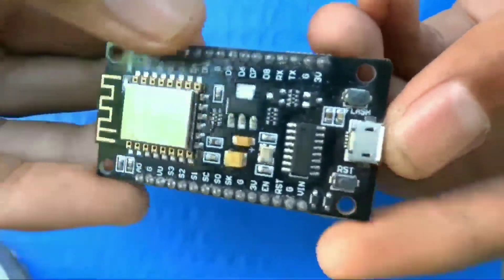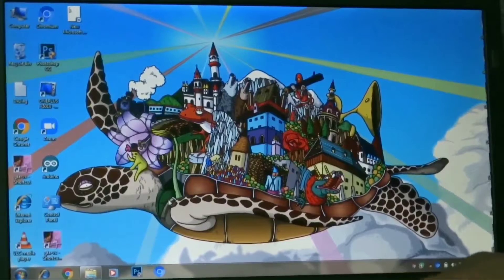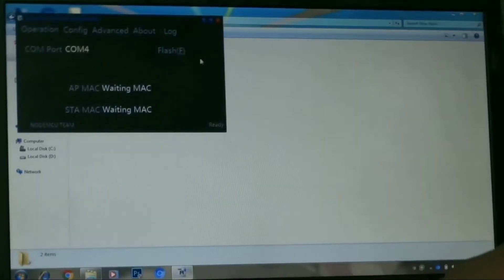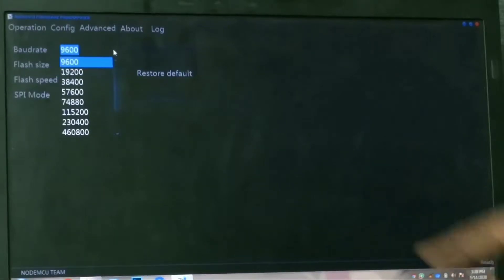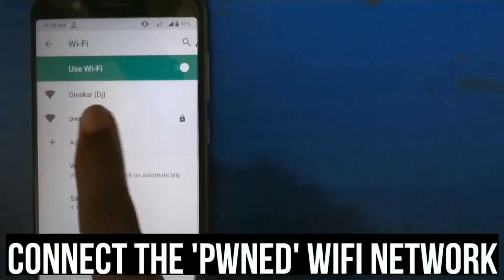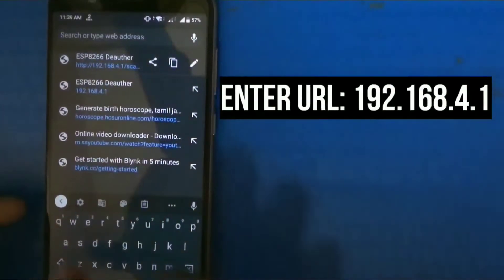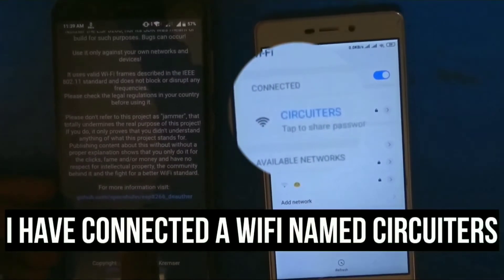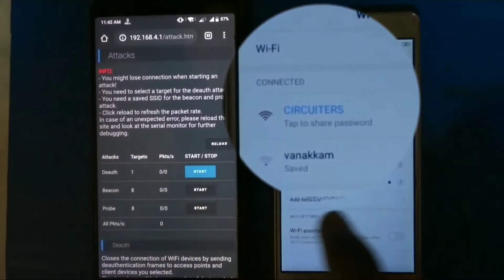How to make wifi jammer with esp8266 nodemcu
Buy components with discount 👇👇:
Esp8266 nodemu

Learn How to make a Wifi Jammer / Hacker at home. This device can hack any wifi without knowing password of that wifi.

Anyone new here This Circuiters YouTube channel
We do circuits,experiments and makes  scratches into awesome stuffs

These videos are also from my channel with makes the scratches into awesome sttuff